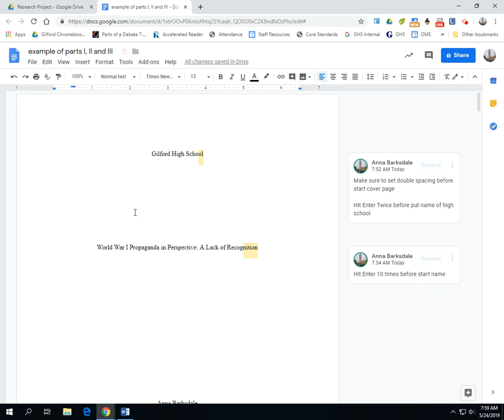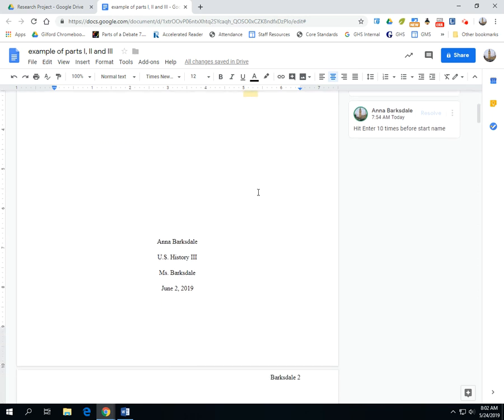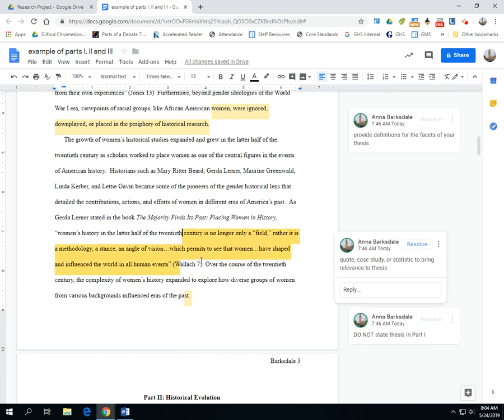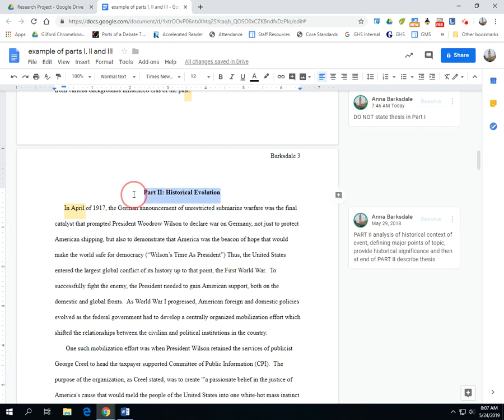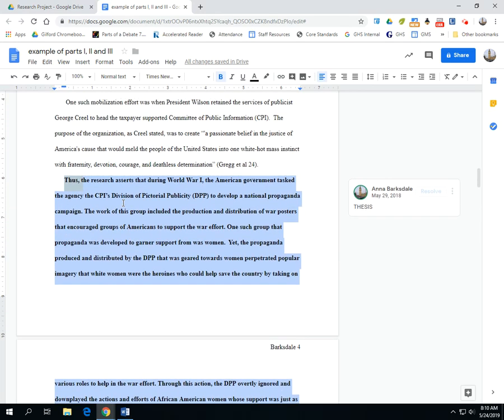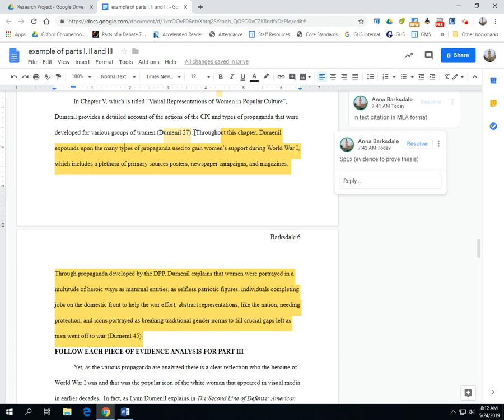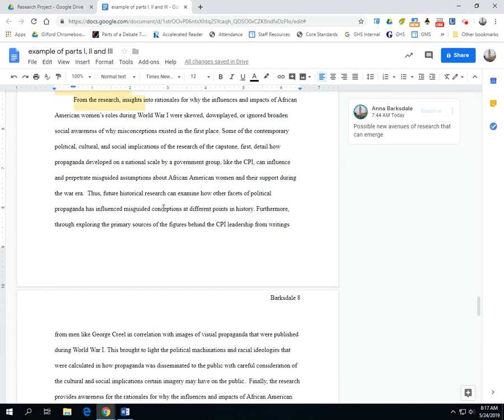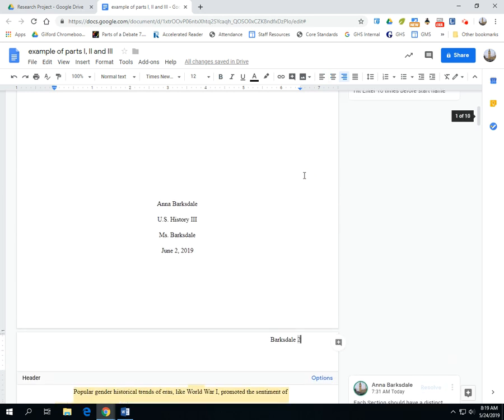May 24, 2019 8:20 AM